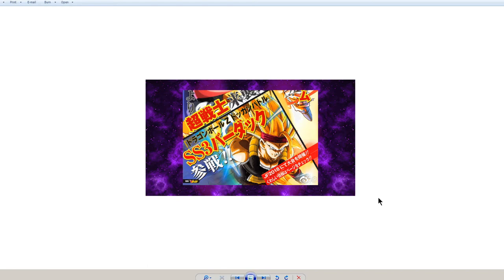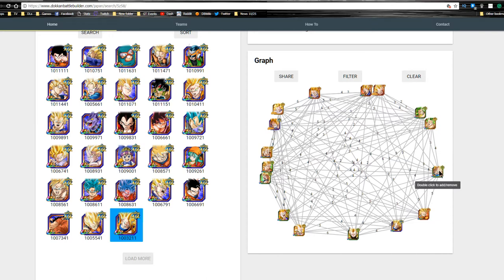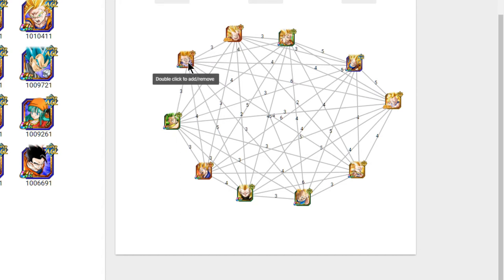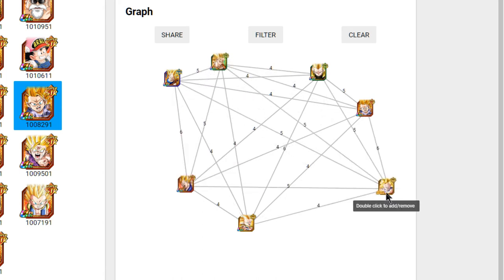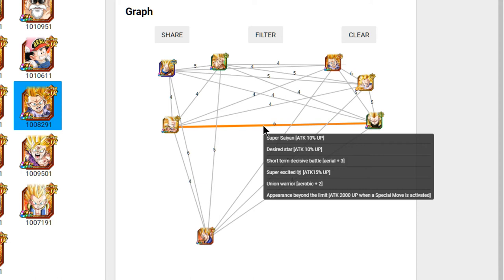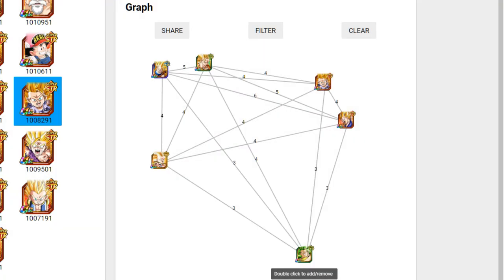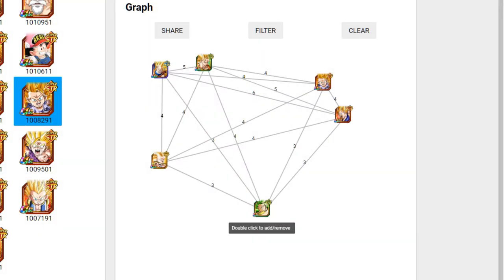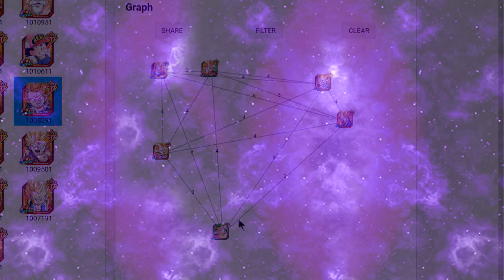SSJ3 Bardock *Potential* Team Building (Not Including Future DB Hero Cards) || DBZ Dokkan Battle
I was so hyped for the SSJ3 Bardock that I created this potential team building guide when the news broke! CANNOT WAIT for this to drop!